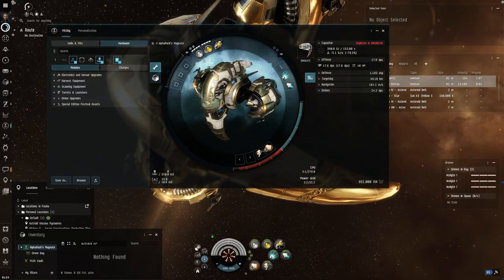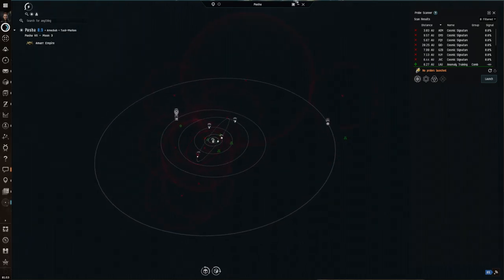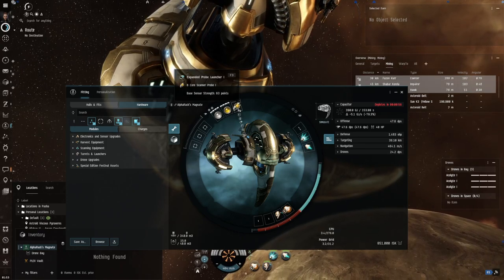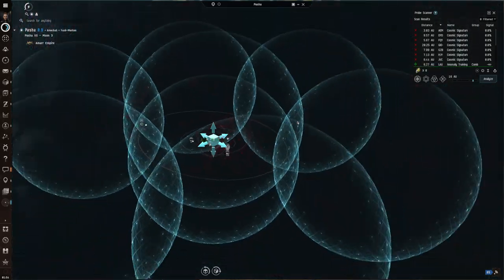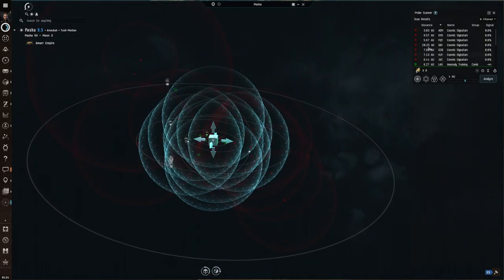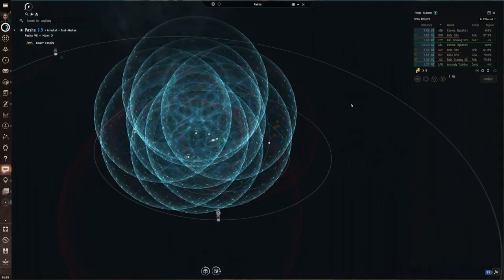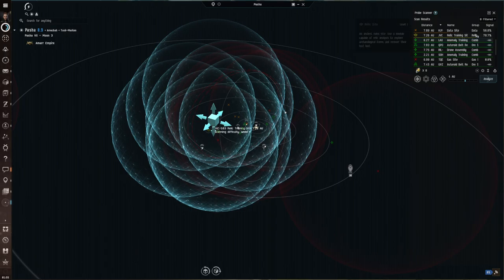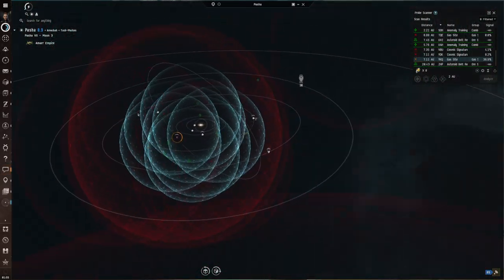EVE ONLINE: Probe Scanning how to and tips